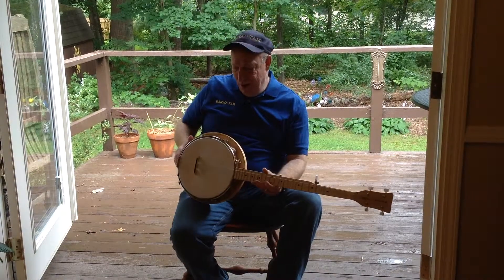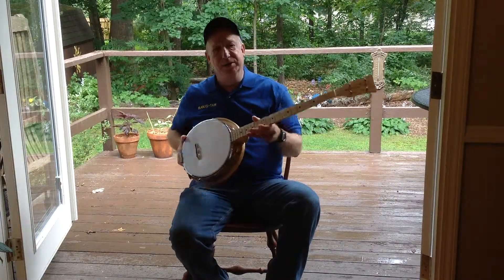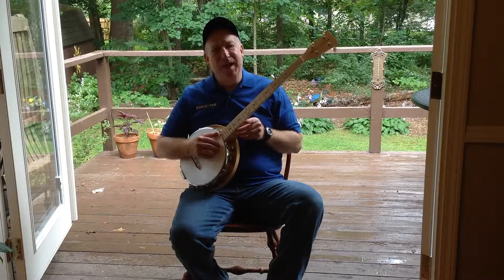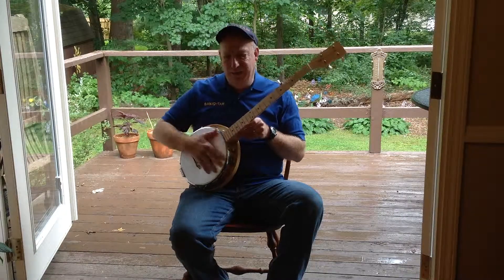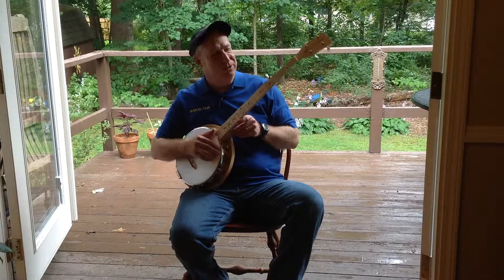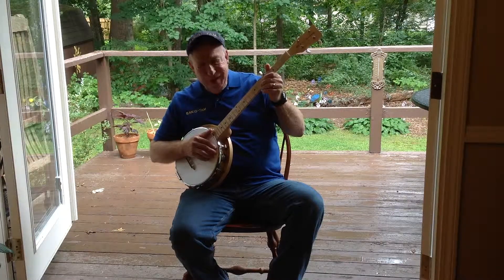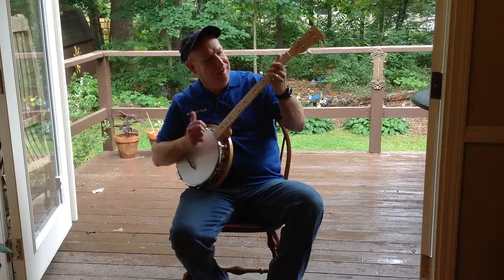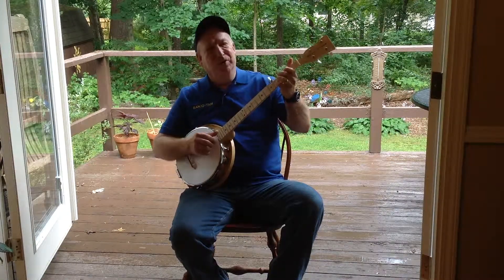Banjo-Tam creator shows ideas on how to play the Banjo-Tam